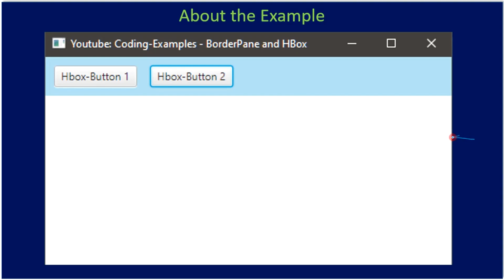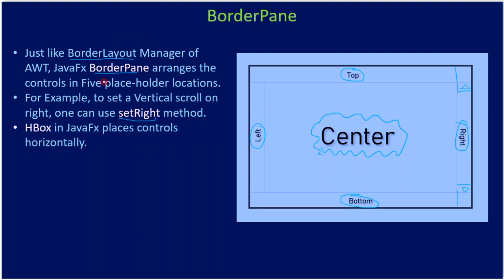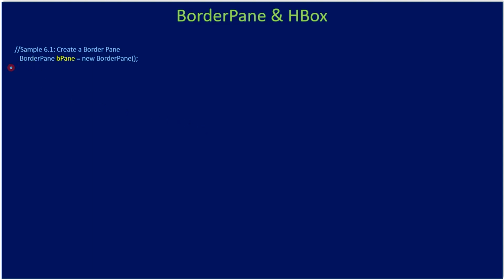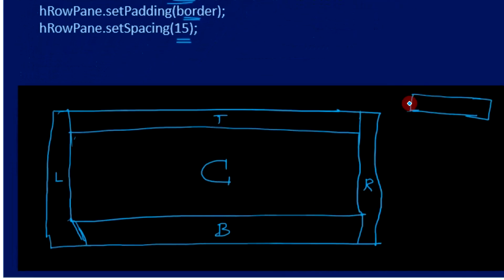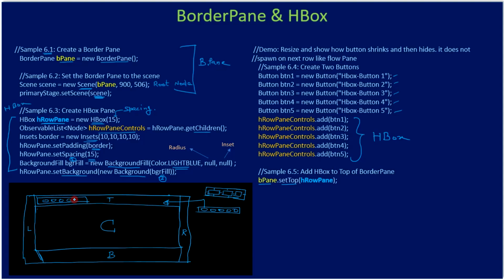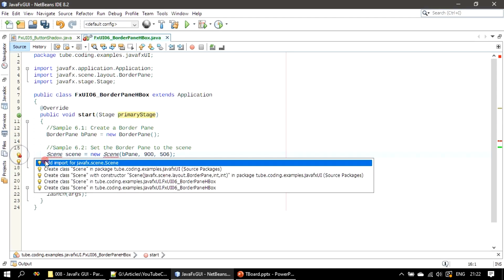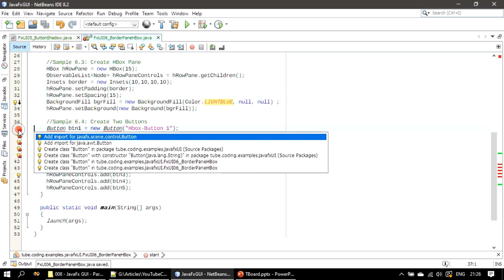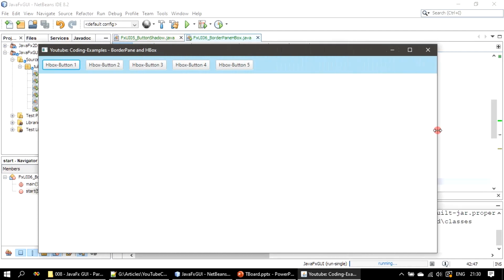JavaFx Layout | Part 1 - BorderPane & HBox | JavaFx GUI Tutorial #008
In this JavaFx UI tutorial, we will learn BorderPane and HBox layout managers. We will place HBox layout inside the BorderPane and add five buttons to the HBox.